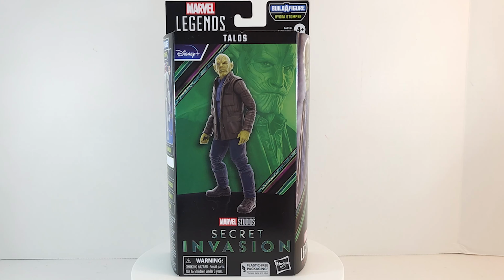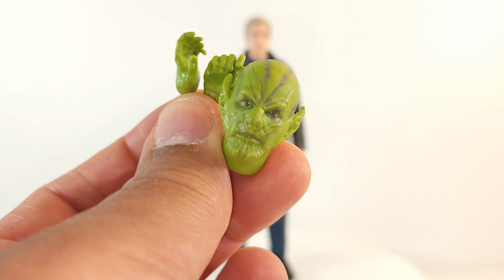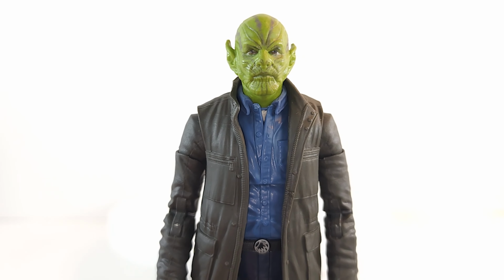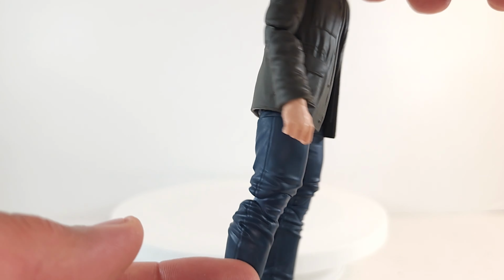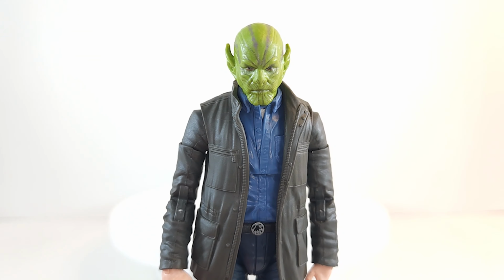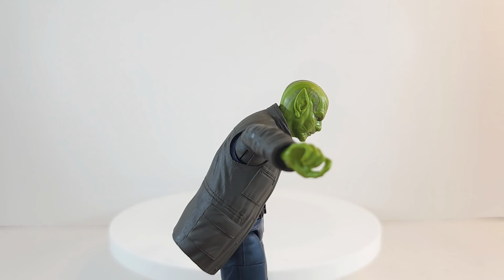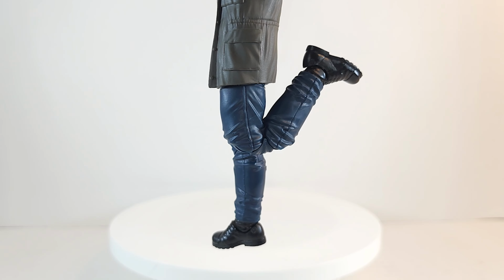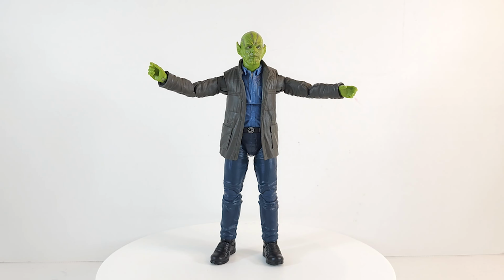Marvel Legends Hydra Stomper BAF Wave Secret Invasion Talos Action Figure Review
Pretty darn awesome